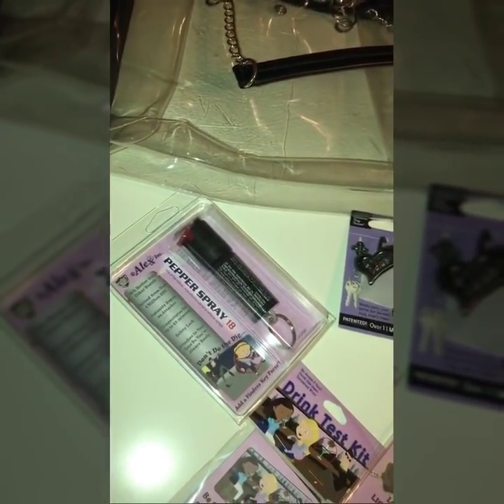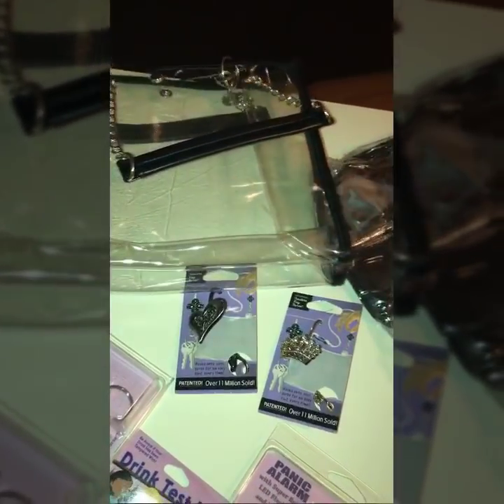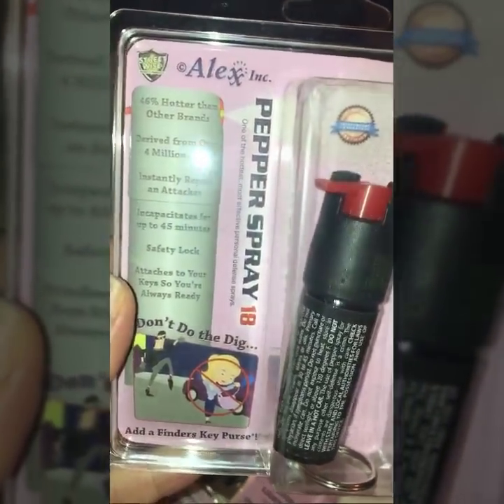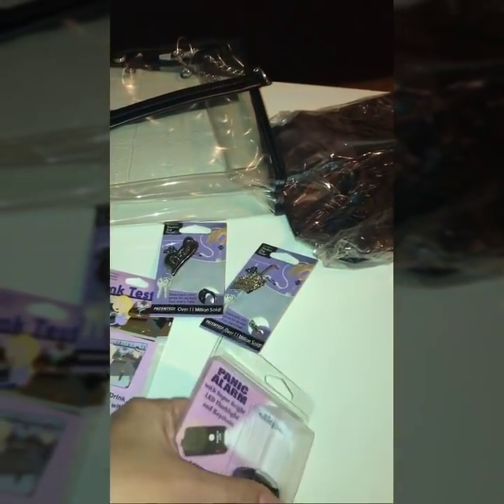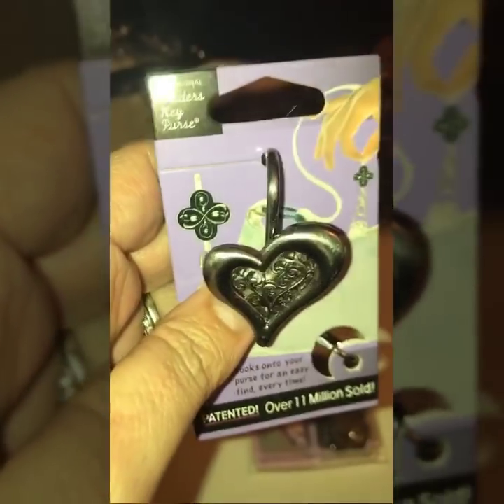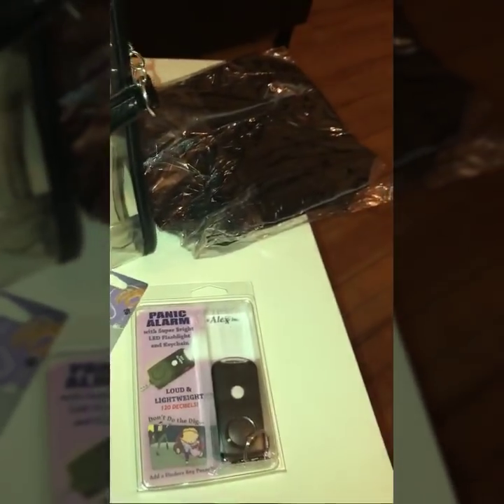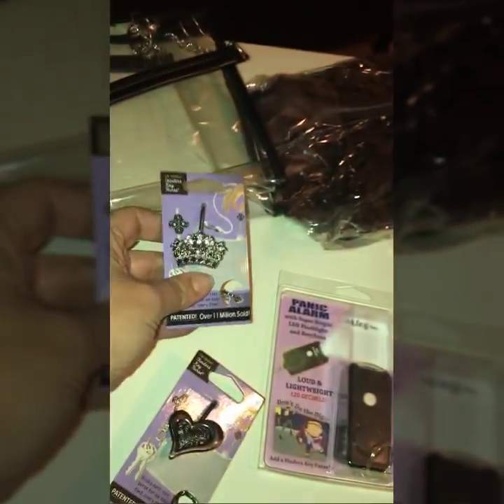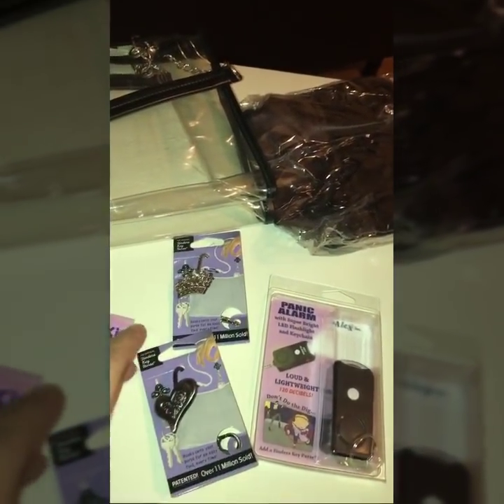Personal Safety Kit Review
Review of Finders Keep HerSafer Kit